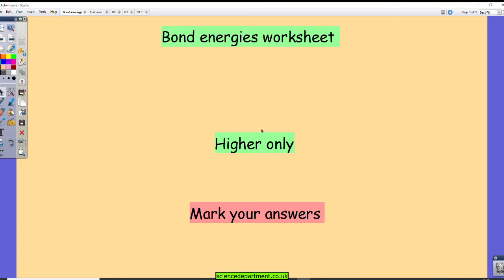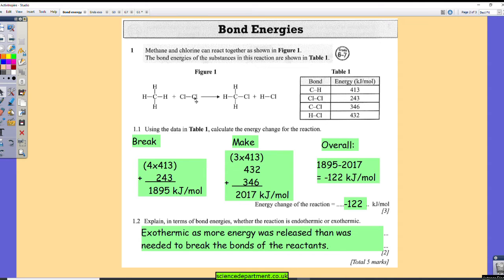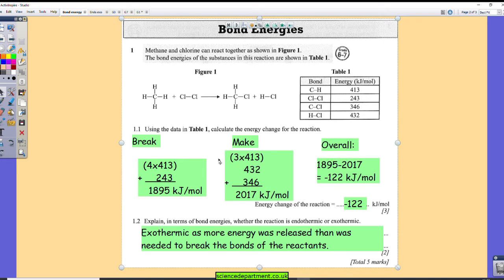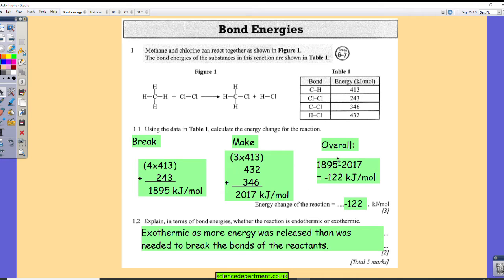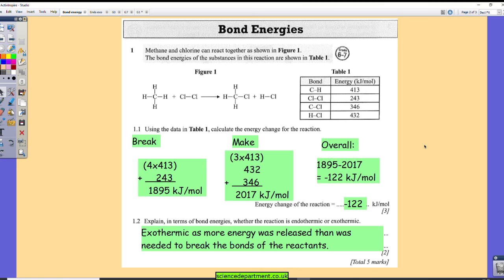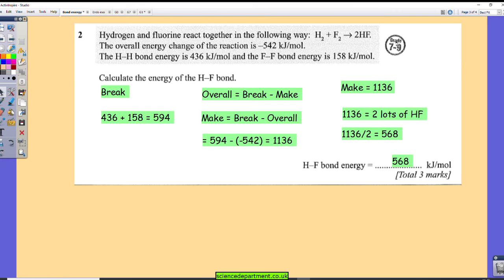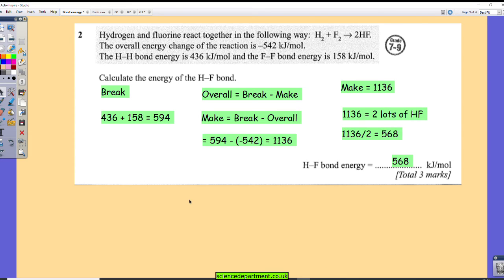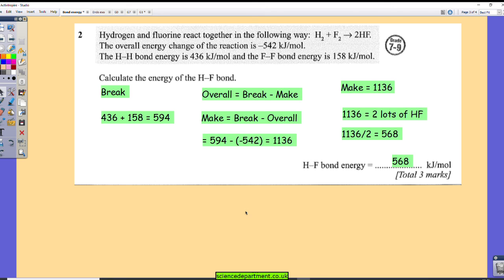GCSE Chemistry - Bond Energies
GCSE questions about calculating energy change using bond energies